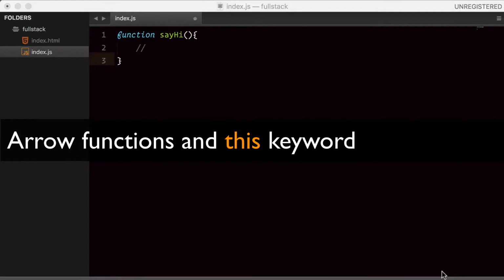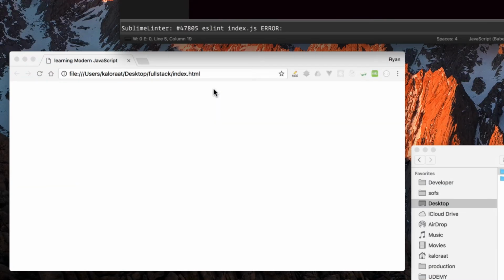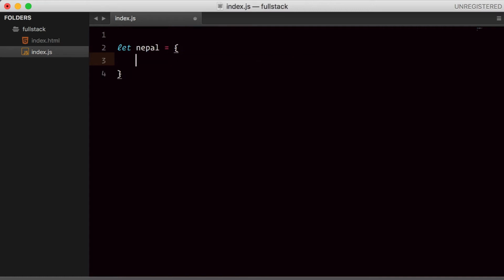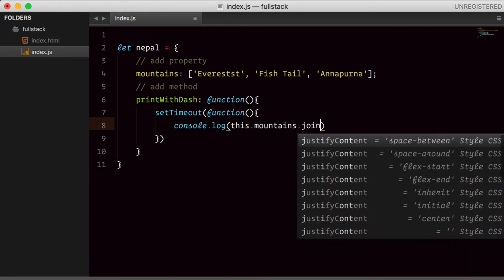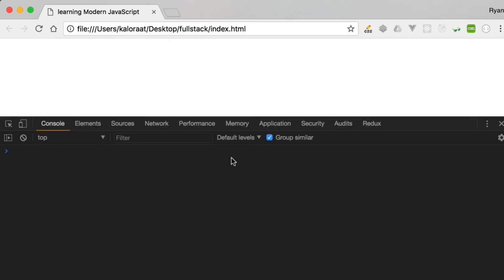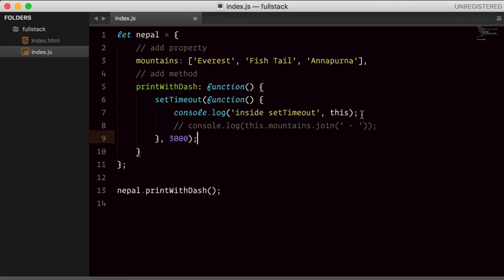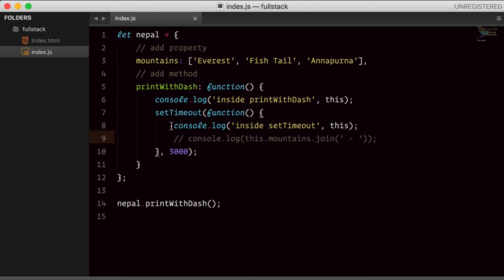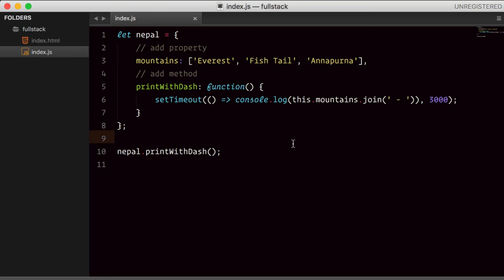7 Arrow function and this keyword